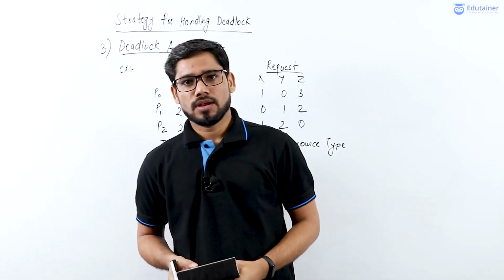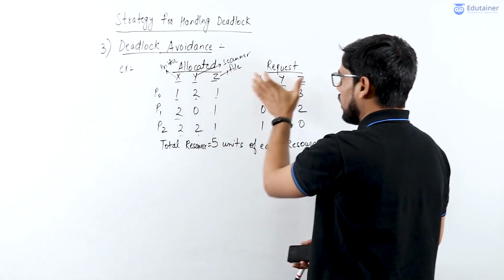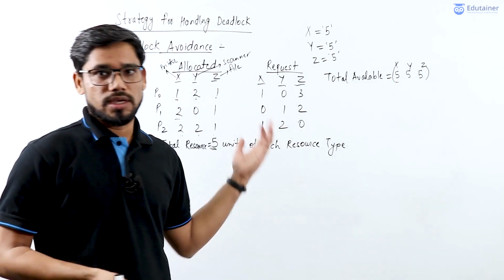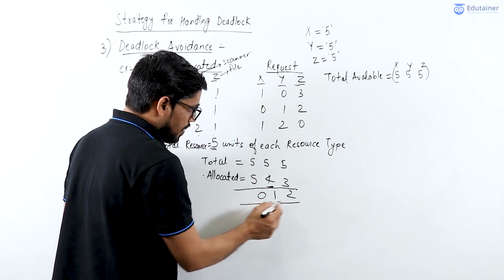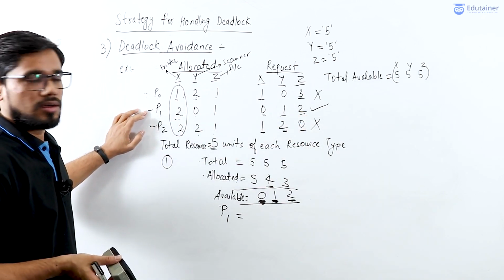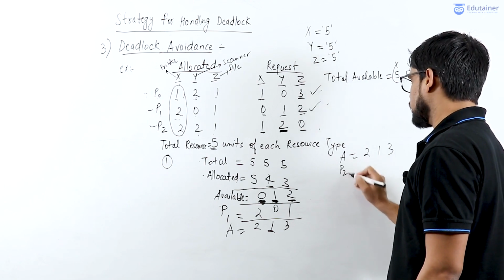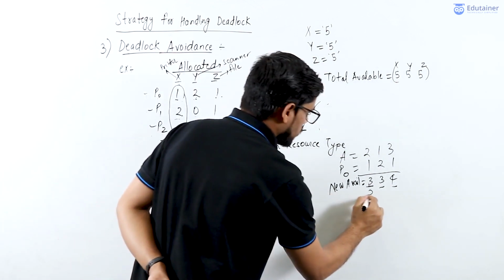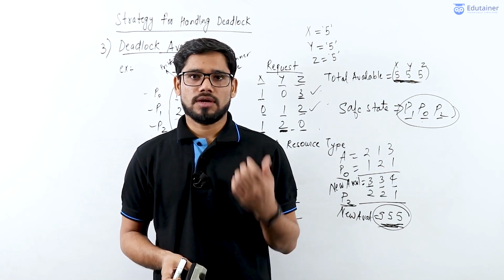9. Example Of Banker's Algorithm